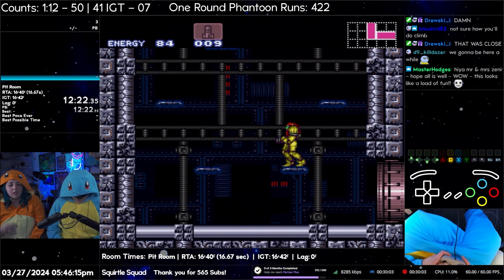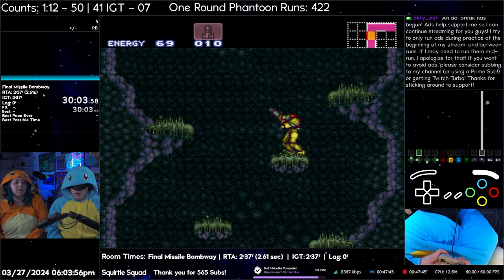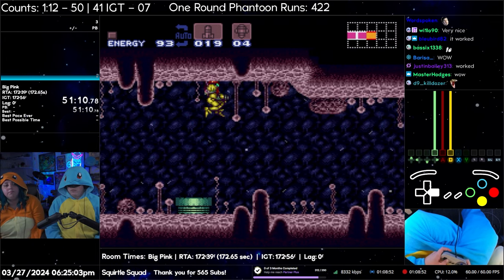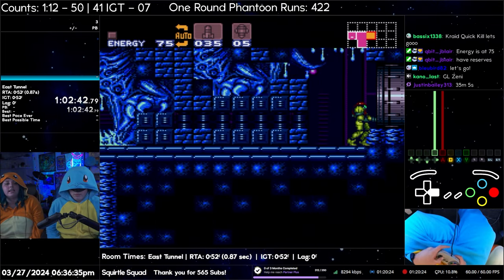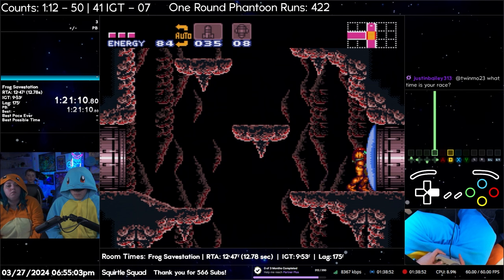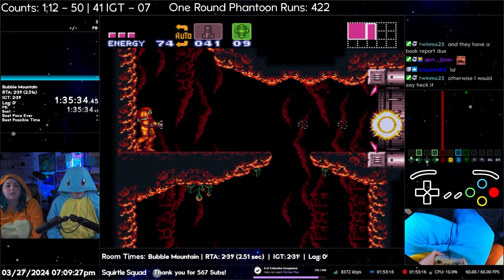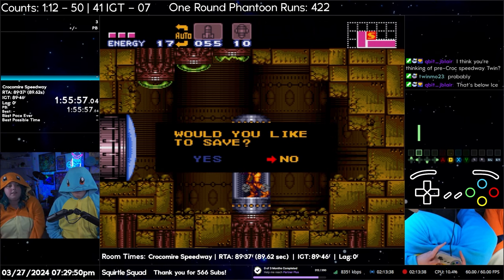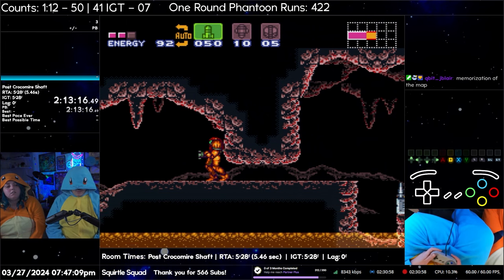Super Metroid - Assisted Blindfold 100% featuring SassyZeni - Part 1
Sassy and I did an Assisted Blindfold 100% run together, it was a lot of fun and I hope you enjoy it!

, or right here on YouTube!